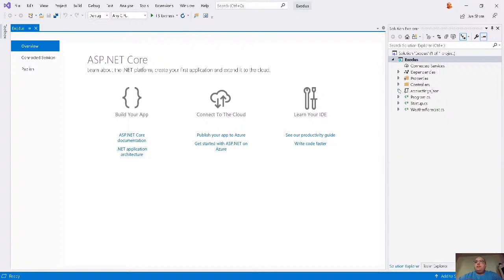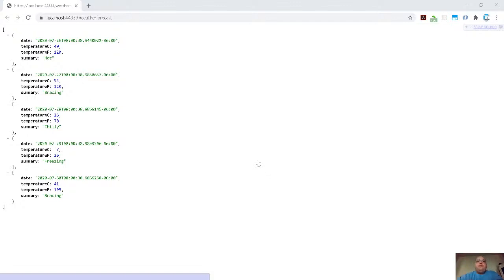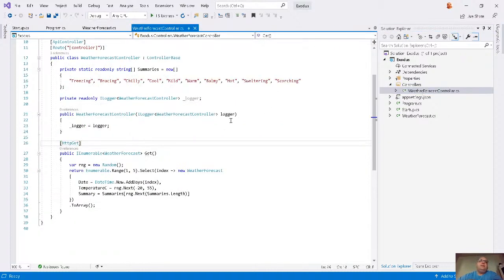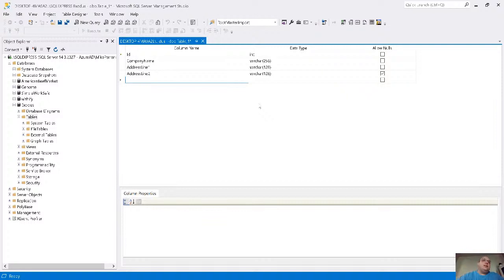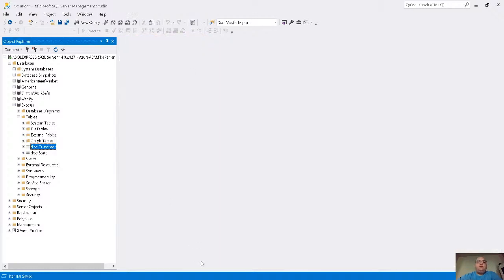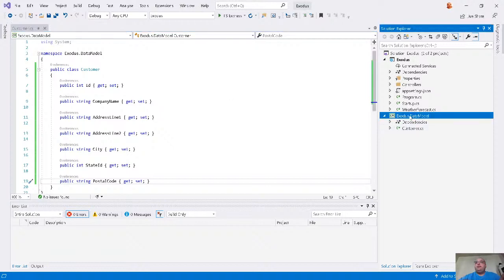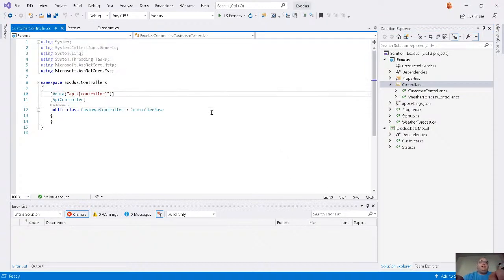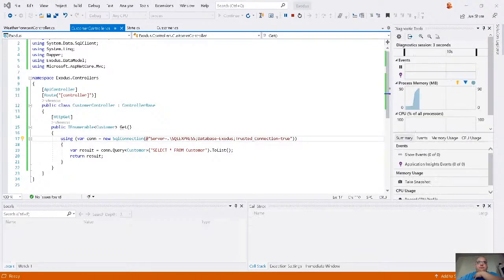Exodus - A Real World Enterprise Application Build - Part 1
Exodus - A Real World Enterprise Application Build is an initiative where we will build a real-world enterprise application, from the ground up, live.  Doing it live means you get to debug issues with me, see the actual build process and more.

I'm going to basically give away some of my 20-years of experience building enterprise applications for free to anybody willing to hangout with me!